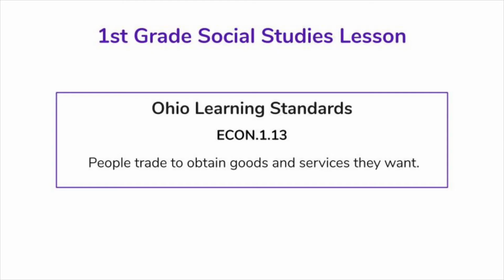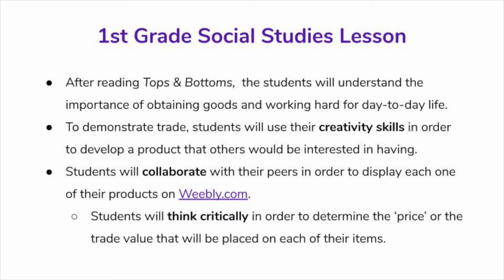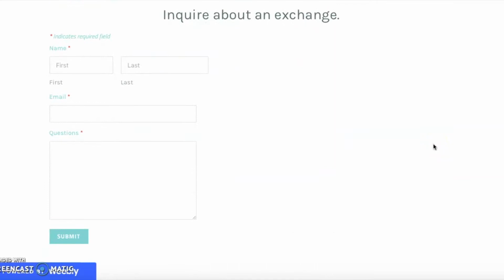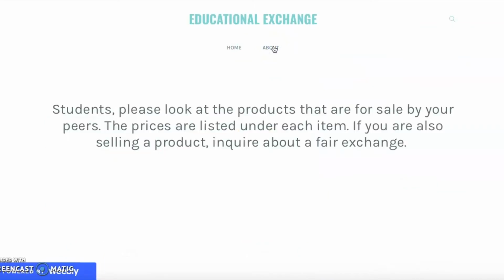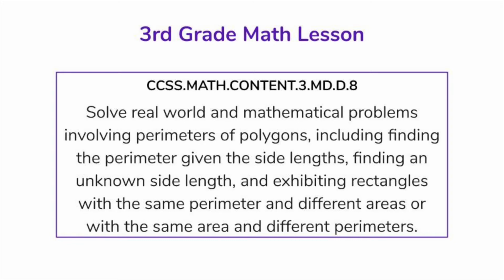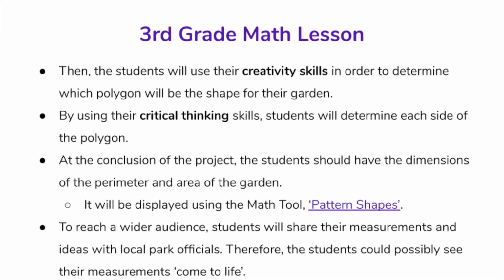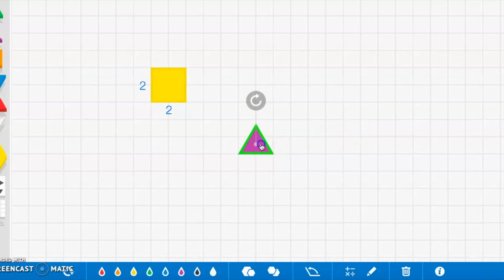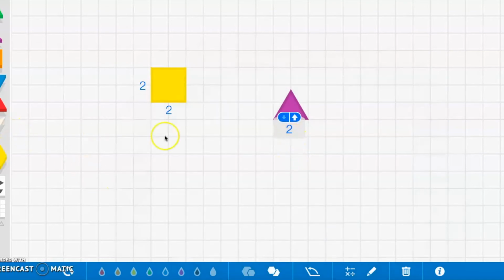LAUGHERY Set 4